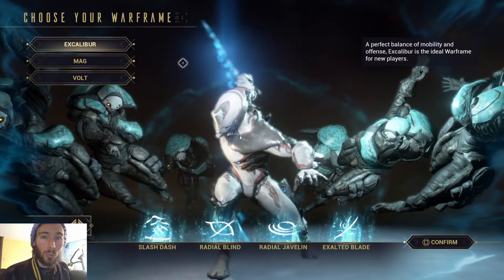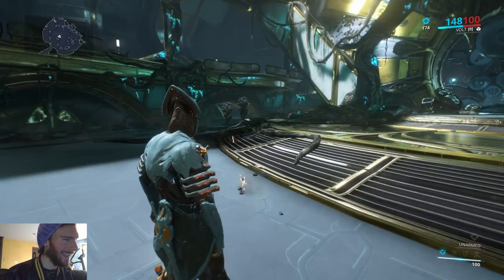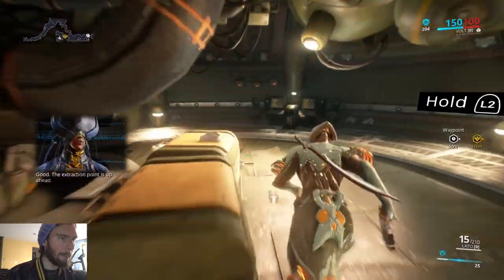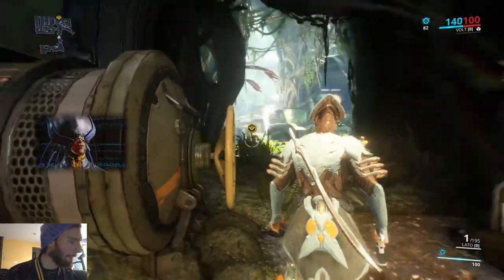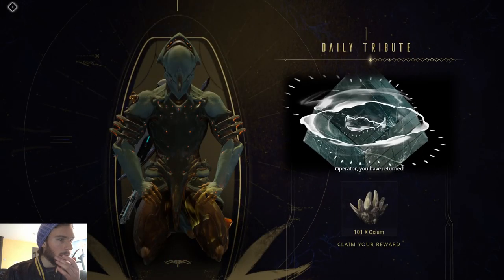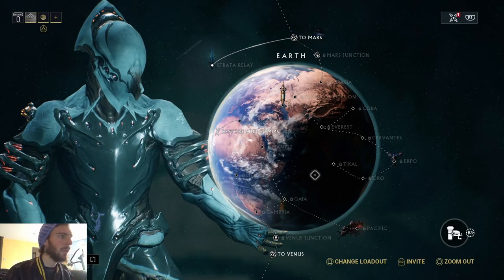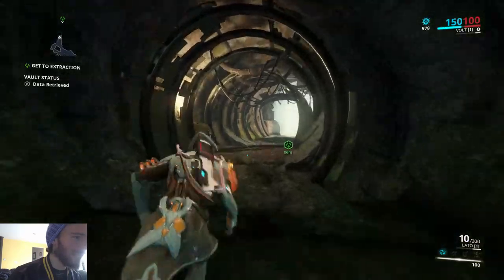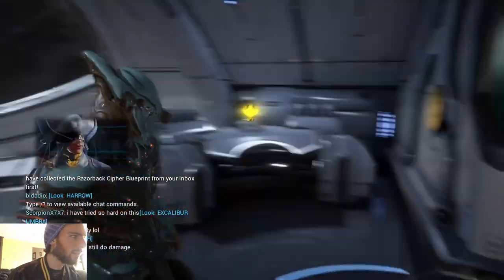Warframe ep.1: WHAT ARE THE CONTROLS!?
Quirky and the Otter try check out this classic of a shooter game, but Otter gets a bit salty when keyboard controls aren't exactly clear...